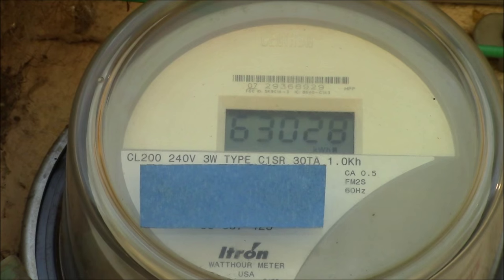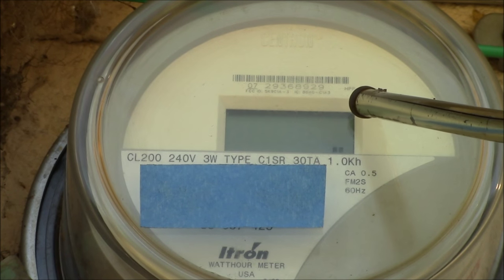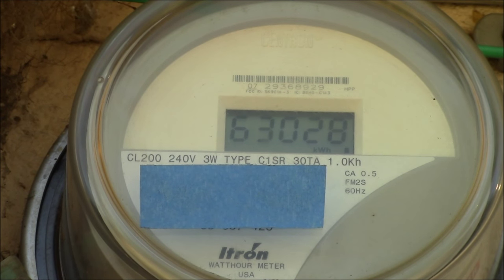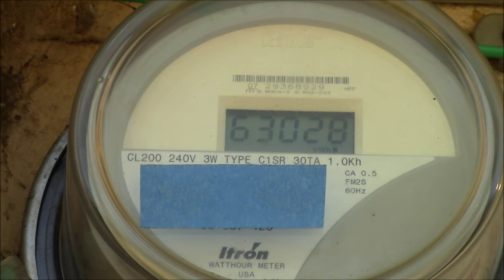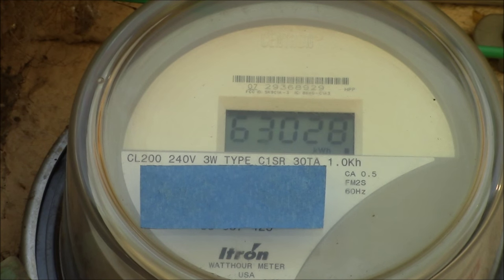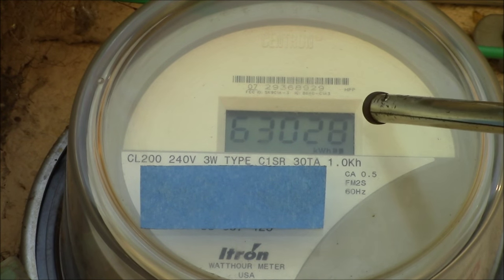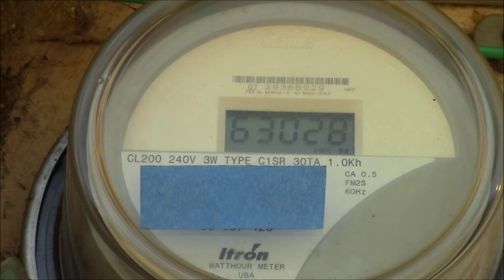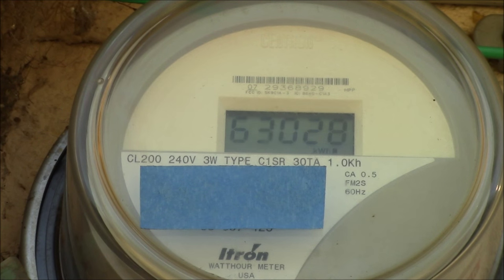How to Read a Digital Watt-Hour Meter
How to read a Digital Watt-Hour meter to get your present rate of power consumption.

Compared to the old analog watt-hour meter, reading KWH off a digital meter is easy, it just flashes the accumulated KWH on the display.  But you can also read the present rate of power consumption (or watts) off the meter as well.

It was installed about 10 yrs. ago when the utility company swapped out the old analog meters.  This meter does have an RF transmitter that sends the monthly KWH reading to the utility for billing purposes.  This meter has been widely used across the US in the last 10 years.

To get the power reading, you can make use of the 3 flashing dots on the lower right corner of the display.  One dot change (on or off) equals 1 watt-hour or 0.001 KWH.  Simply time one (or more) dot changes and then do the math to convert to an hourly basis and then recall that 1 watt-hour = 1 watt for 1 hour.

Of course you can use a stop watch or similar to time the pulses, but I find it handy to use the built-in 10 second display flash, since it is always there.  So if it take 1 minute for a dot to change, that would be 60 watt-hours per hour or your house is using 60 watts.

And if the dots are changing faster than the display flashes, count dot changes per display flash, so if you get 10 dot changes in a 10 second display cycle, then you are using 60 x 60 or 3600 watt-hours/hour or 3.6KW of power, you might see this rate if you have an electric range or clothes dryer running.

This isn't as handy as having a real-time, whole house power meter readout, but it costs nothing and it's ready to use any time.  I'll demonstrate my home energy monitor in an upcoming video.

There are two small indicators that show on the bottom row that I have not found an explanation for.  The read "DET" and "NET".  If anyone knows what those indicate, please post that in the comments section below.

This will be my 200th subscriber video featuring my utility company's digital watt-hour meter.  My 100th subscriber video was about the LED streetlights the local utility put in:
In any event, a big thank you goes out to all my subscribers.  Without you these videos would not be possible.